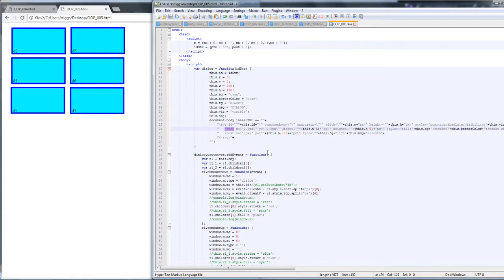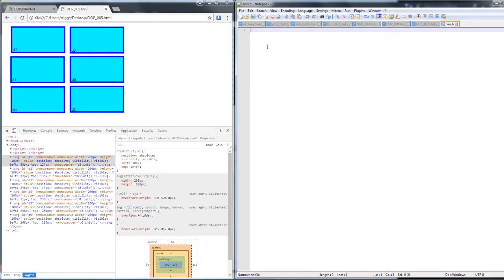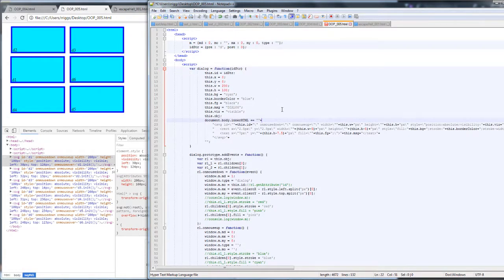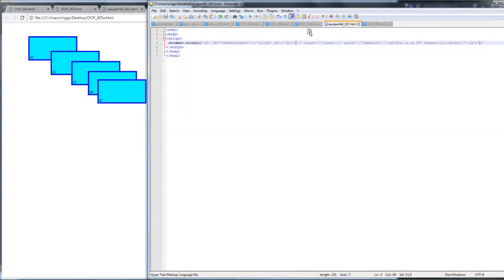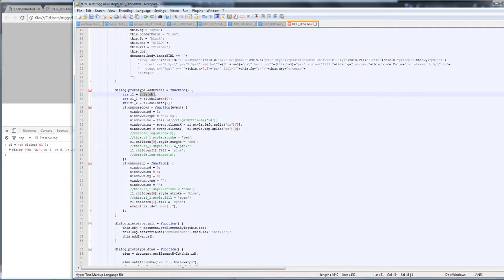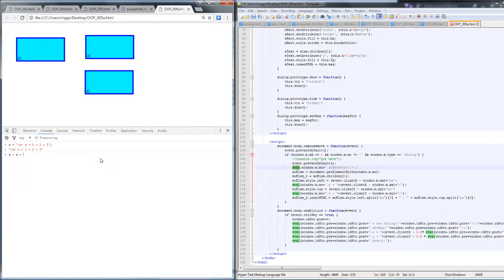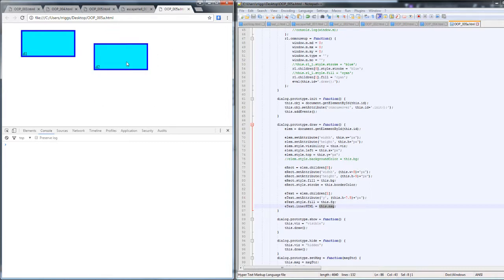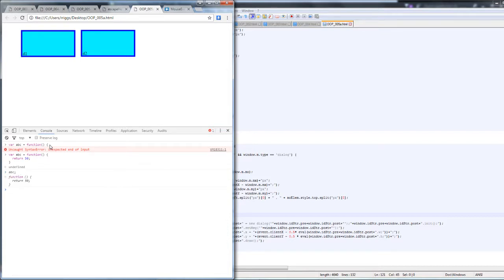#4. OOP Events Video - Events Part 2 of 2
This is the final video in this series :)
In this video we just mash everything together - and it works.